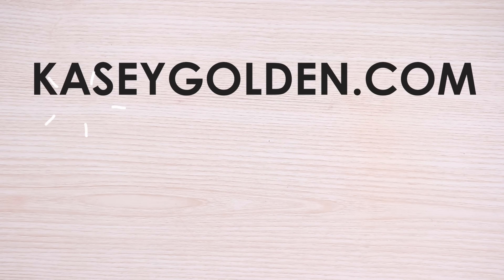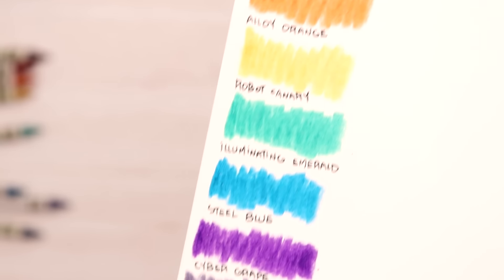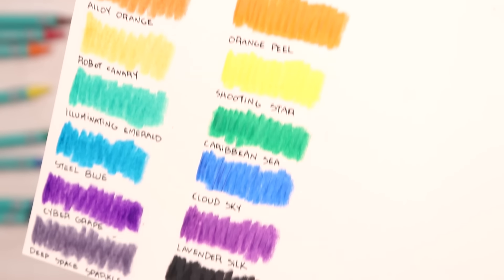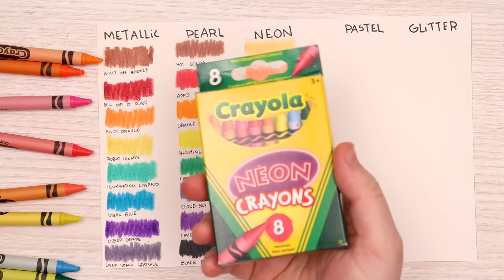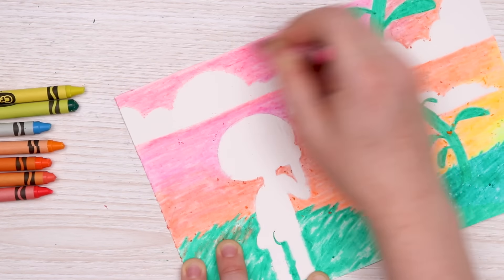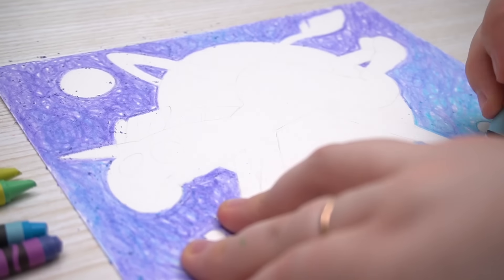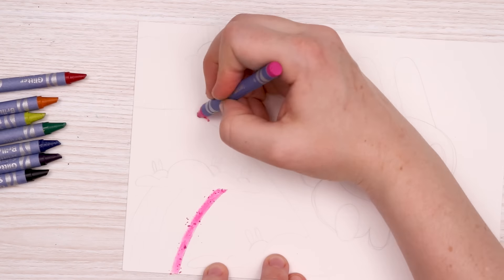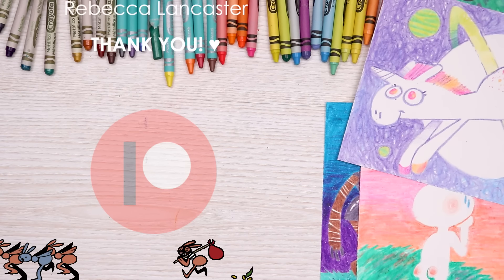SPECIAL EFFECT CRAYONS - 5 Packs 5 Drawings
What's the difference between these packs of crayons?! Well... it's not much, but let's see what inspiration we can take from these special crayons!